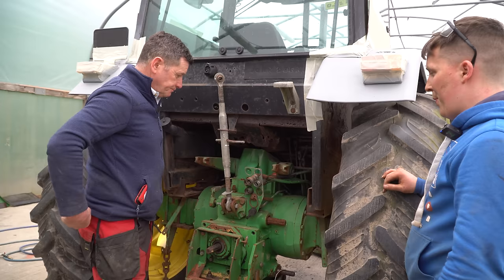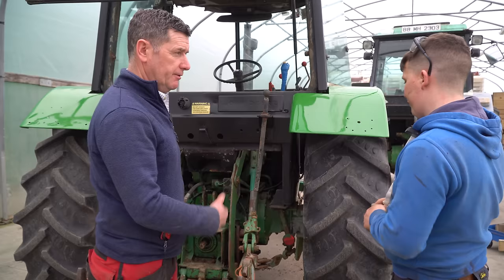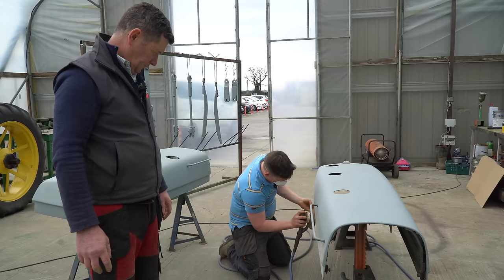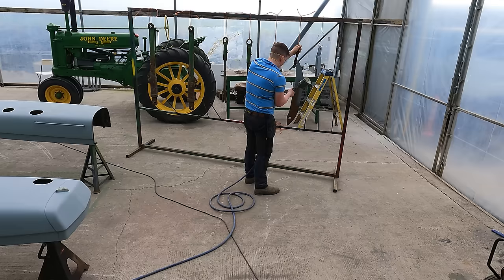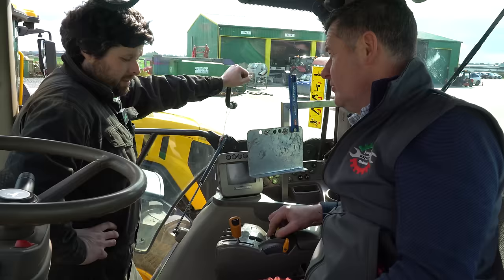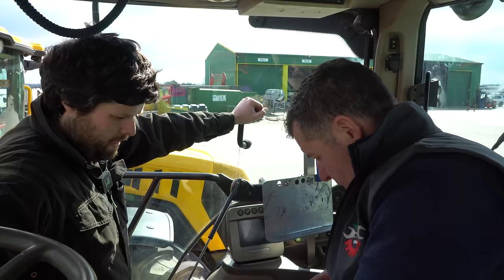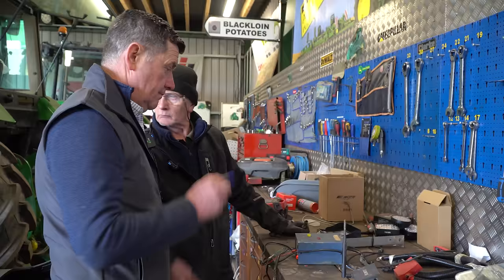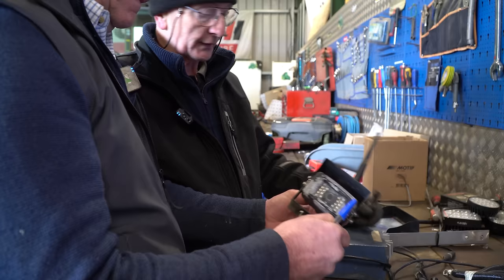WORKSHOP WEDNESDAY EPISODE 125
In to the Workshop today we have:
6 John Deeres:
2850
3050
6600
6910
6930
6r 175
A Grimme GT 1700 Trail Harvester